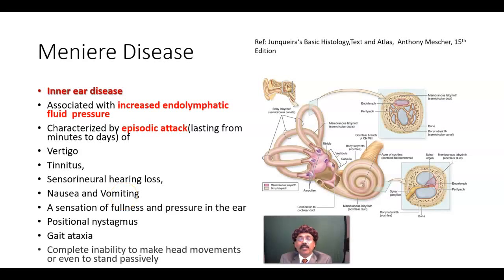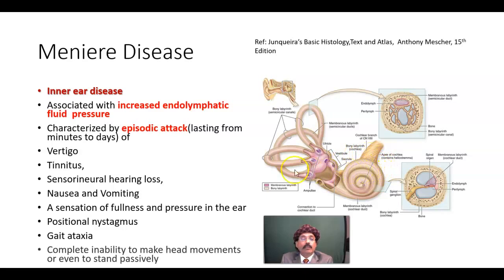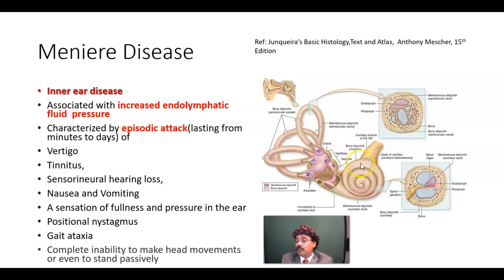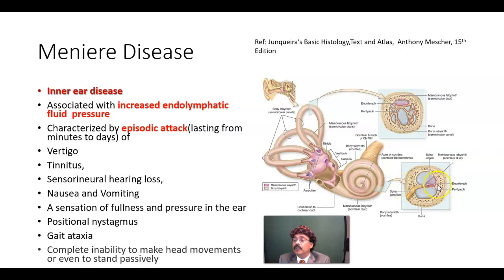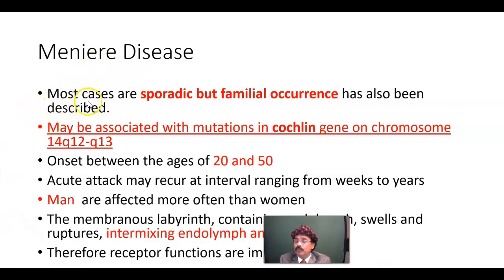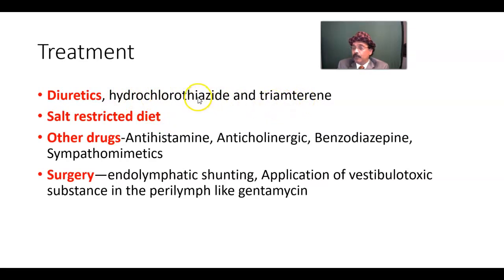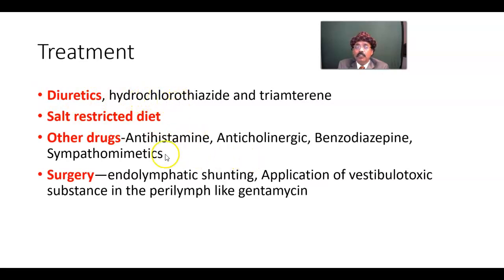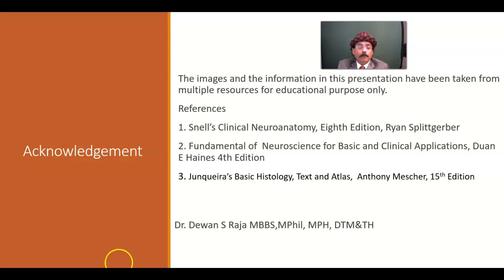Meniere's Disease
An Inner Ear Disease
Increase in Endolymphatic Fluid Pressure
Episodic Attacks of Vertigo, Tinnitus, Deafness, Nausea, Vomiting
Positional Nystagmus During the Attacks
Treatment